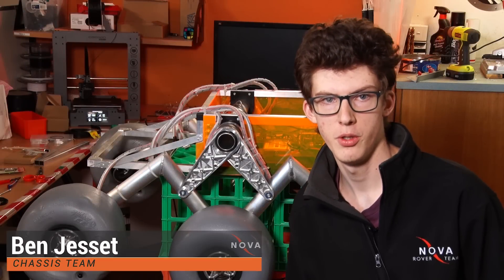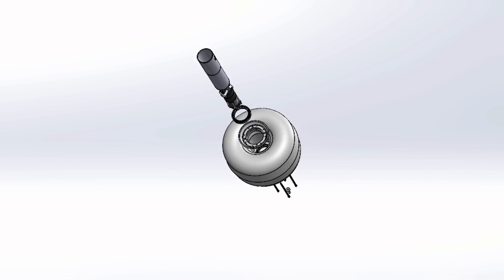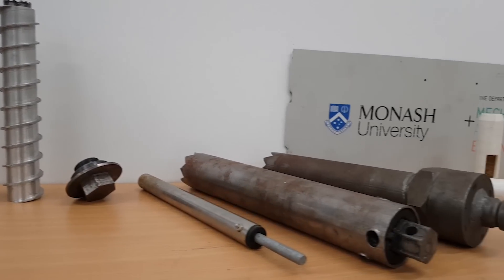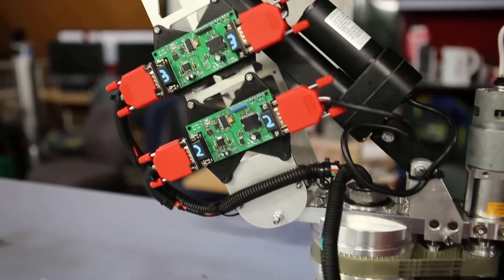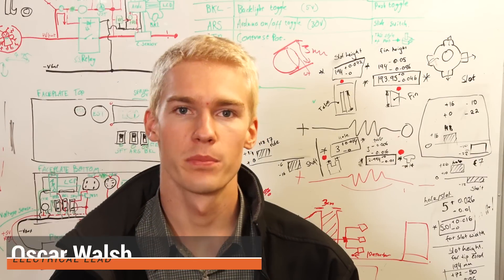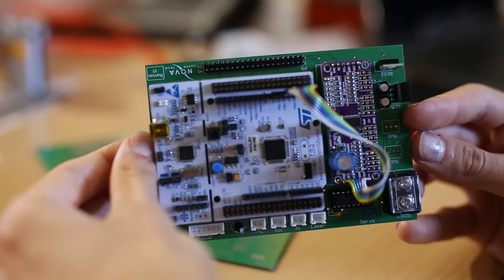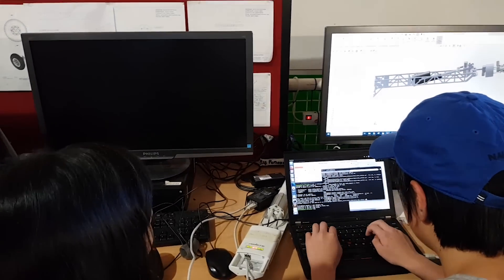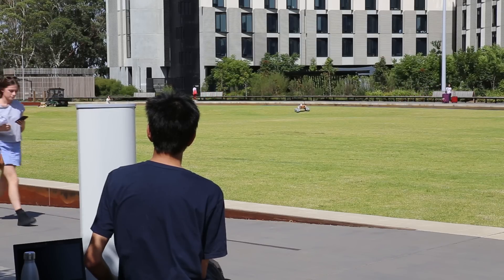Monash Nova Rover Team | 2019 University Rover Challenge SAR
Monash University Nova Rover Team System Acceptance Review for the 2019 University Rover Challenge.

Proudly supported by:
Monash University Department of Mechanical and Aerospace Engineering, Faculty of Engineering, Faculty of Science.

Thanks to Iain Hammond & Steve Morton for Filming

Title: Fading Light
Provided by Audiolounge